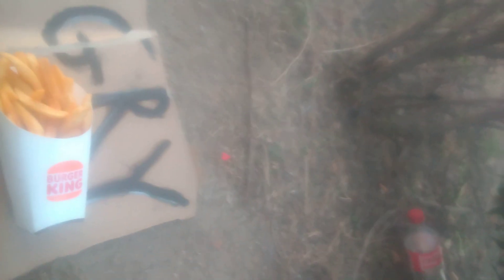couple young men blessed me with 🍔🍟🍔 Burger King 👑 hella cool!